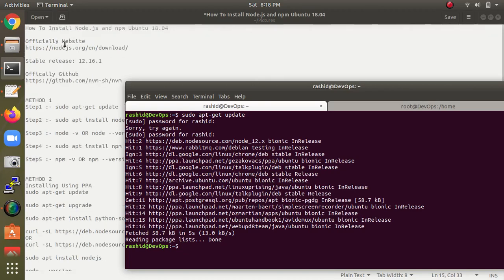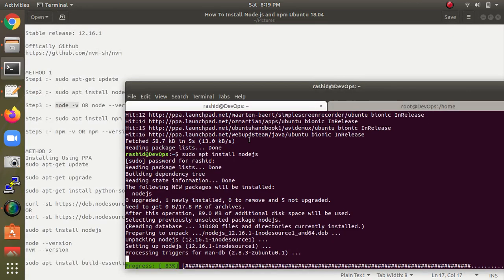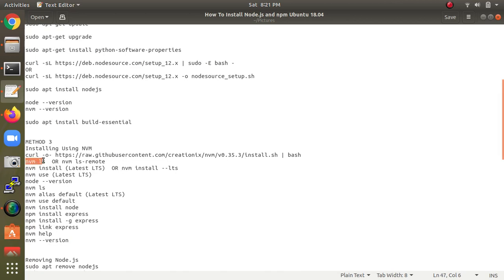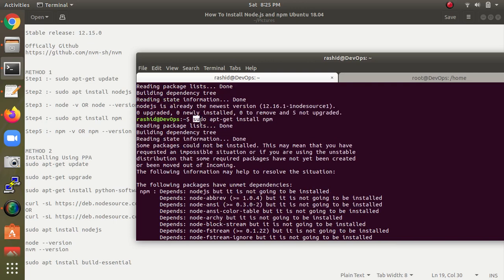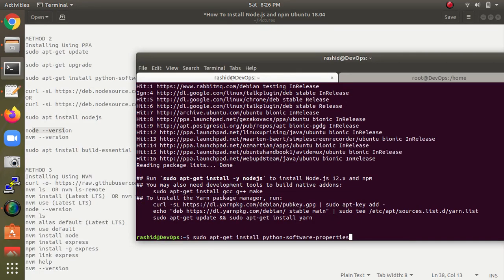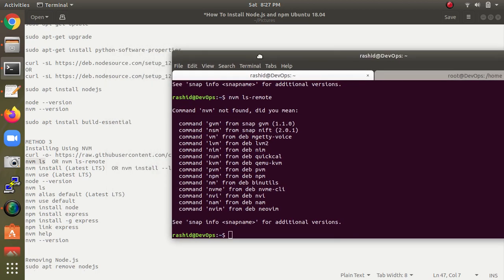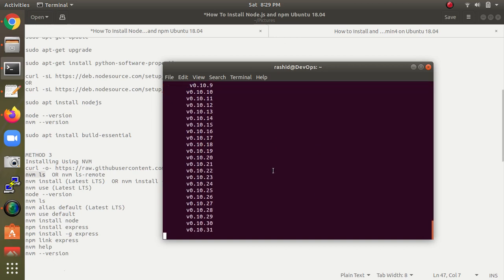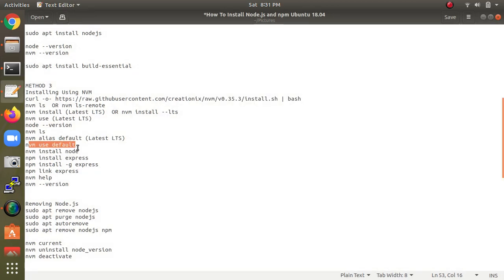How To Install Node.js and npm Ubuntu 18.04, Debian and Linux Mint